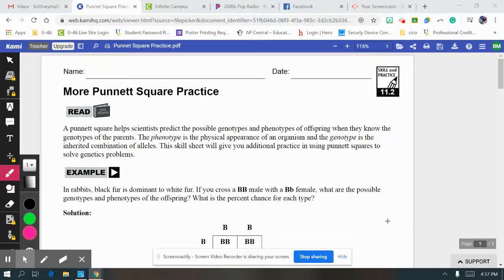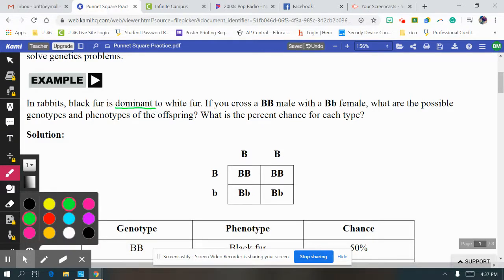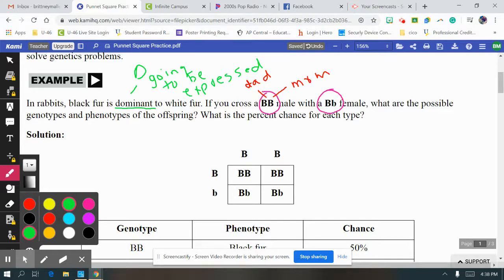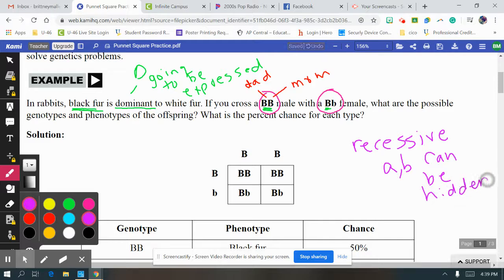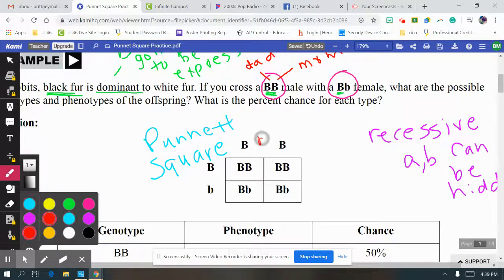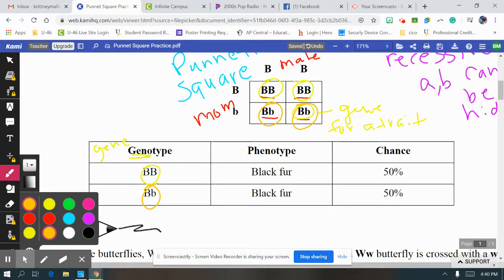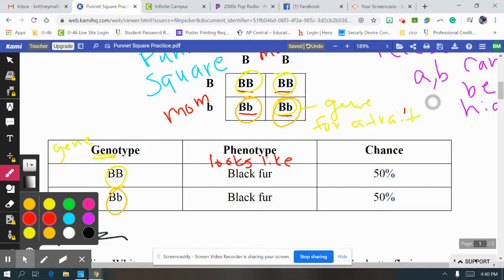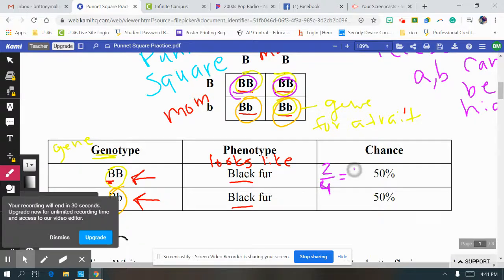Punnett Square Part 1